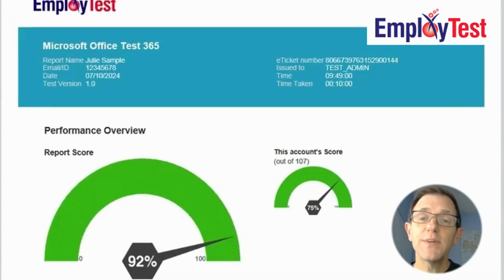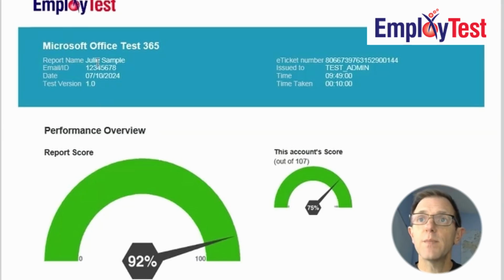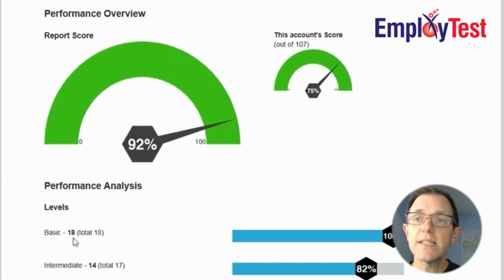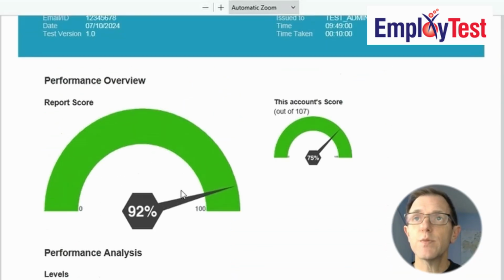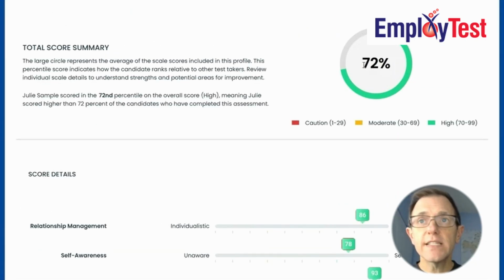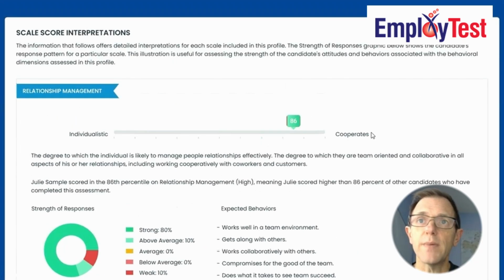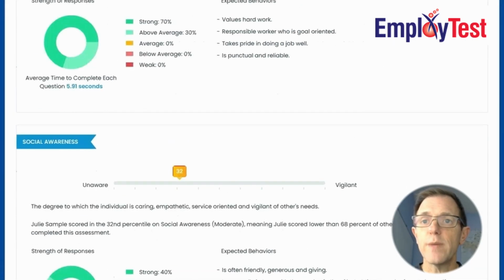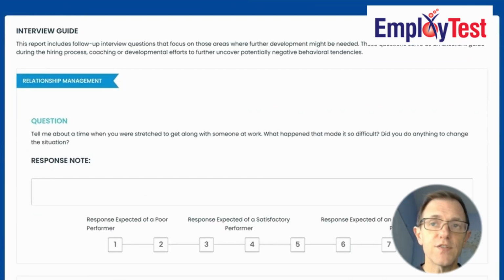How to Read a Pre-Employment Test Score Report | EmployTest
Your candidate just completed a test. Their score report is in your dashboard and in your email. Here is exactly what every number means.

This walkthrough covers both types of EmployTest score reports: skills test results and behavioral assessment results. By the end, you will know how to read a percentage correct score versus a percentile score, use the question-level breakdown to spot skill gaps, and put the suggested interview questions from behavioral tests to work before your next interview.

SKILLS TEST SCORE REPORT COVERS:

Candidate name, email, test date, and total time in the test
Overall percentage correct and the account score benchmark
Breakdown by skill level (basic, intermediate, and advanced)
Breakdown by topic with percentage correct per section
Question-by-question detail: answer, time spent per question, and skill level

BEHAVIORAL TEST SCORE REPORT COVERS (EQ PROFILE EXAMPLE):

Percentile score showing where the candidate ranks against all test-takers
External click count tracking (any clicks outside the test-taking tab)
Topic-level percentile breakdowns across key competency areas
In-depth descriptions of each topic and expected workplace behaviors
Management strategies tailored to the candidate’s scores
Suggested interview questions for any area where they scored lower

Have questions about your specific score reports? The EmployTest team will walk through them with you directly. Reach out at EmployTest.com.